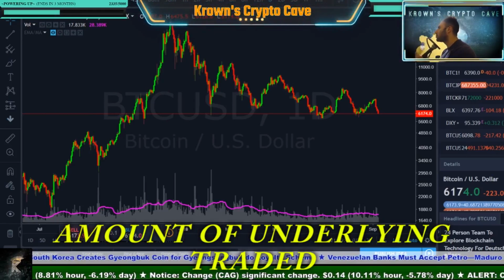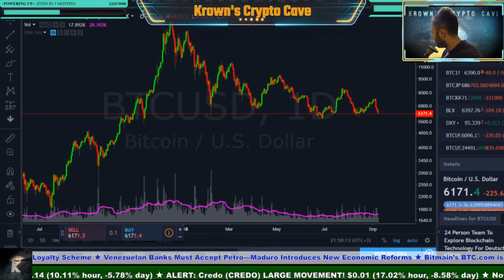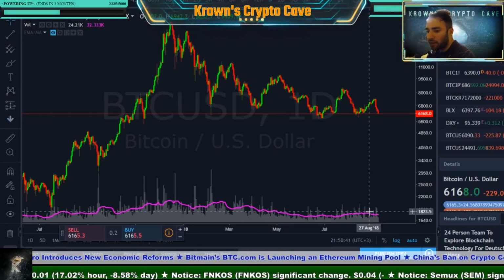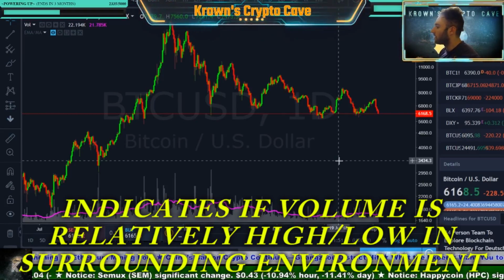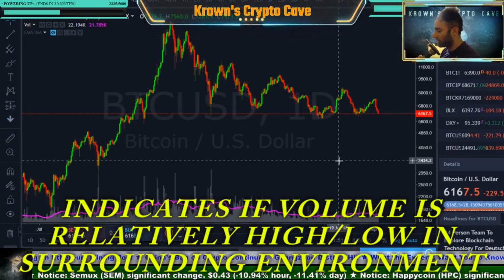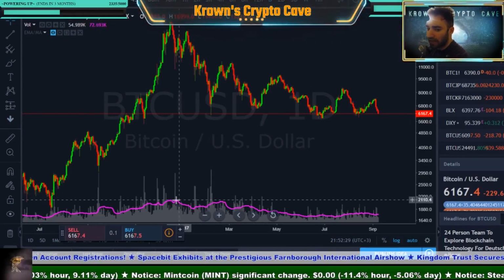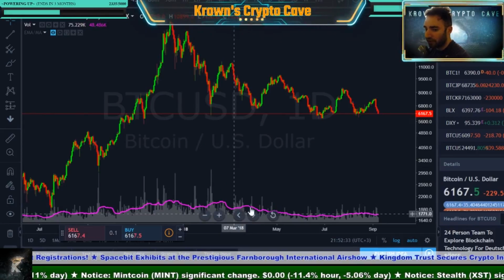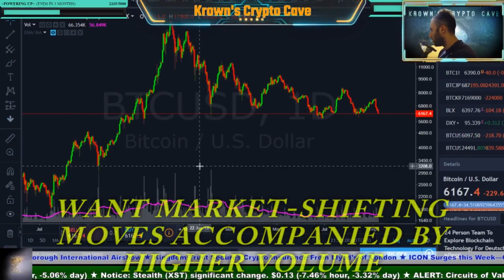Price Lies, Volume Doesn't — How to Read Volume (TA 101)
Volume is the signal almost every beginner ignores — and it's the one that tells you whether a move is real. A breakout on big volume is conviction; the same move on weak volume is a trap. Here's how to read it. Part 4 of my TA 101 series, from a Former NYSE ARCA Market Maker.

Price can fake you out. Volume is much harder to fake. When price breaks a level on heavy volume, real money is behind the move; when it breaks on light volume, you're usually looking at a trap. In this lesson I show you how to read volume to confirm breakouts, spot fakeouts before they reverse on you, and tell the difference between a move with conviction and one that's about to fail.

00:00 Introduction to Volume in Technical Analysis
00:22 What Volume Represents and How It's Measured
01:18 Locating and Interpreting Volume Data on Charts
02:22 Volume as a Measurement of Market Participation
03:09 Significance of High Volume Spikes and Market Shifts